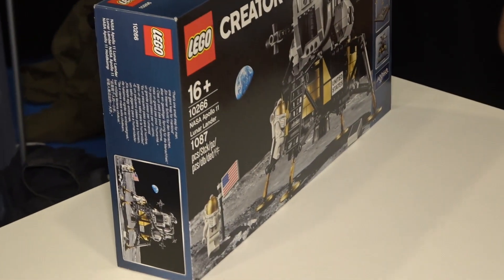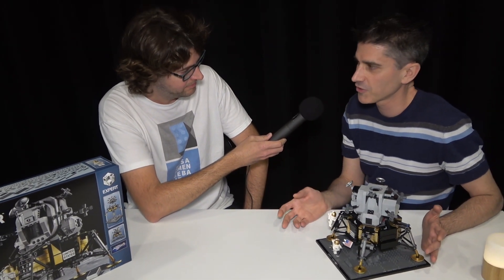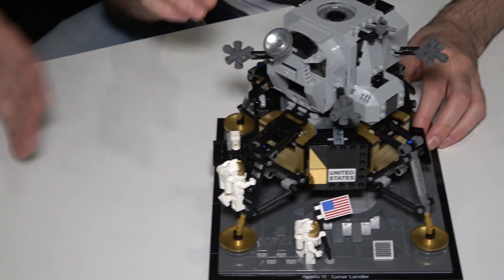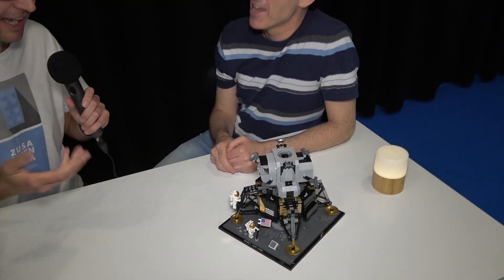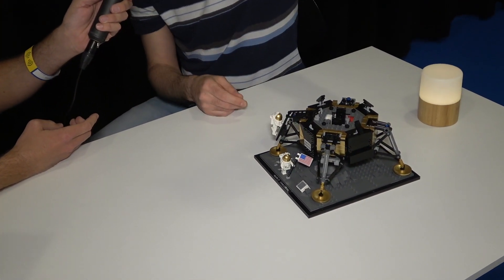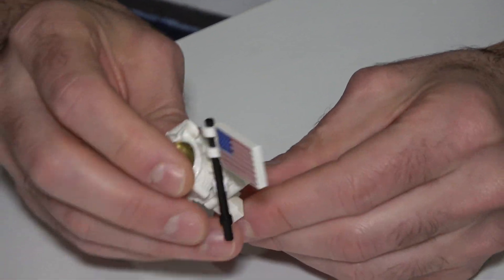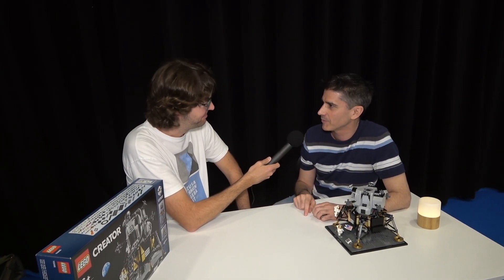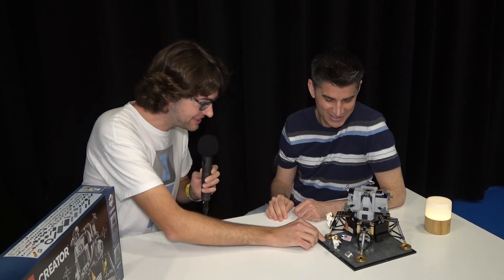LEGO NASA Apollo 11 Lunar Lander 10266: Jamie Berard Interview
Interview with LEGO Creator Expert Design Lead Jamie Berard at LEGO House: Presentation of the NASA Apollo 11 Lunar Lander 10266 | LEGO Fan Media Days 2019